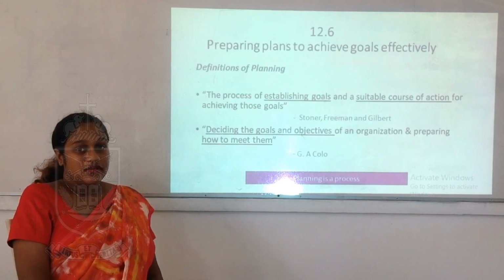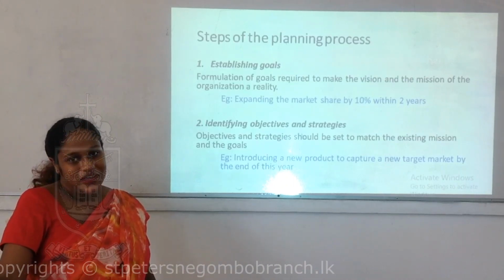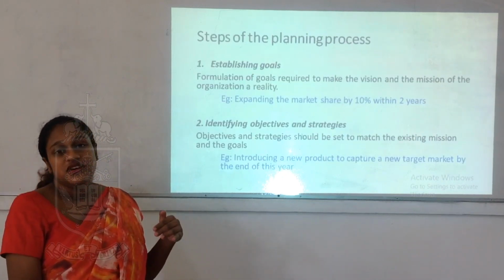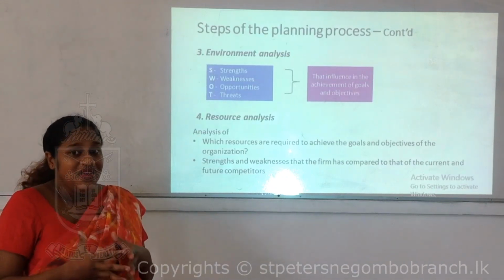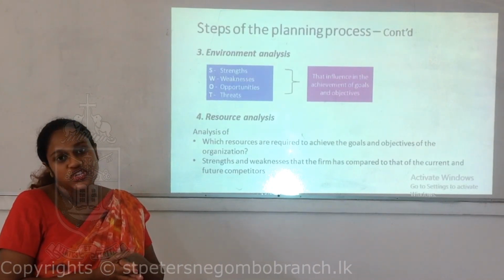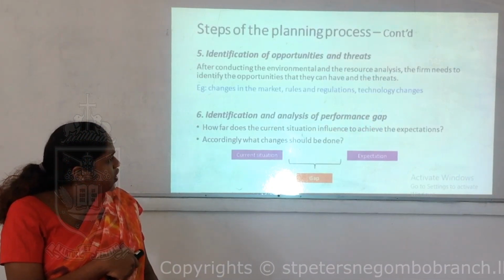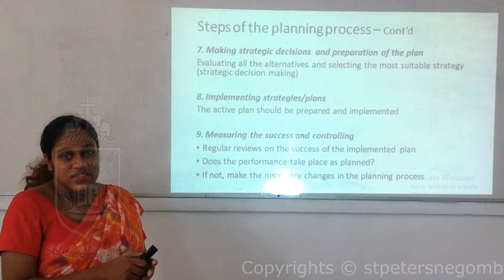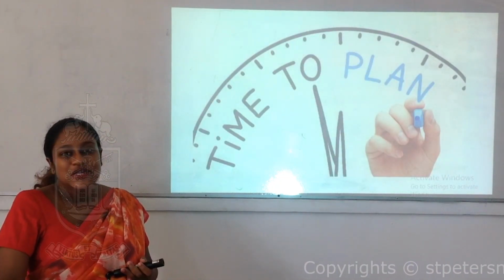Third Session of Planning - Business Studies (Grade 12)